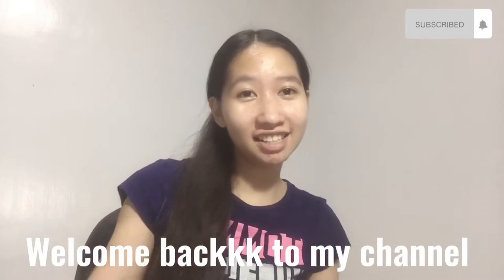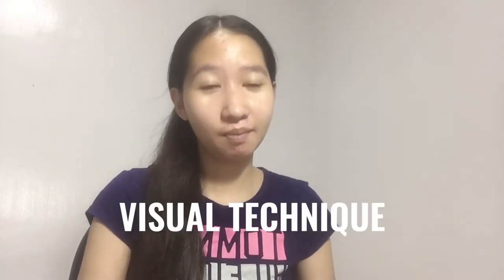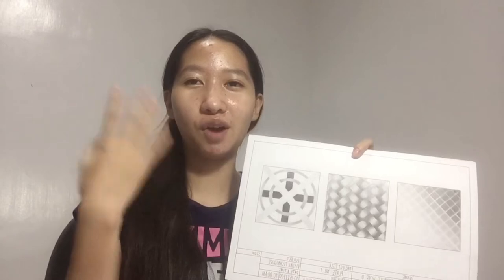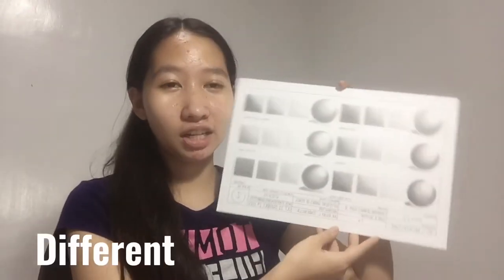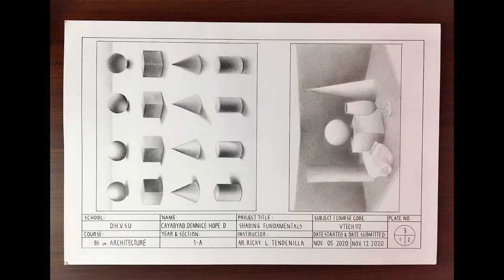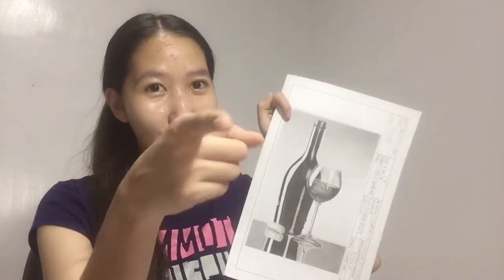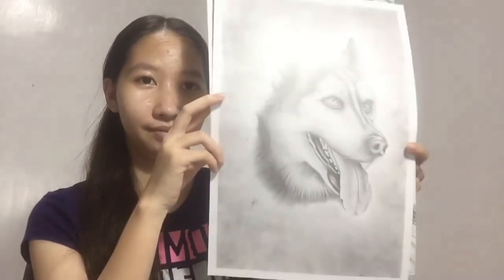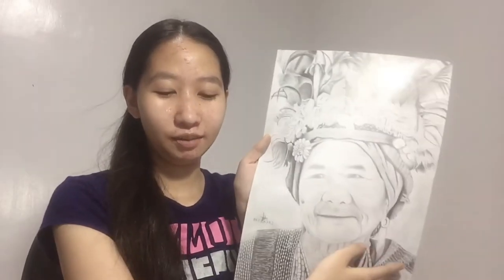PLATES IN VISUAL TECHNIQUES!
quality/ advanced/ 1080p
haggard vlogging 🤸

1st year Visual Technique Plates
1st year Visual Communications Plates
First Year Visual Technique Plates
Visual Communications Plates
Architecture Plates
Plates in Architecture
Freshmen Plates
Plates in 1st Year Architecture
Graphite Pencils
Visual Tech
Vtech
Architecture
Arki plates
Plates vtech
Vtech plates
Fresh arki
Arki vtech plates
Practice plates vtech
Pencil plates
Reference Drawings
1st year arki
Architectural course
Arki student
Plates
Sketching
Shading Techniques
Shading fundamentals
Still life plates
VisCom plates
First Year Architecture Plates
Plates Arki
Architecture Vtech
Architecture VisCom
Visual Techniques
Visual Communication
Used of Graphite Pencils
Stippling
Cross-Hatching
Pointilism

Plate Titles
Shading Techniques
Shading Fundamentals
Still life wine bottle
Furry Animals
Ar. Zaha Hadid
Ar. Juan Nakpil
La Sagrada Familia